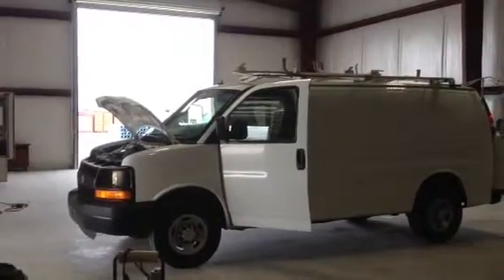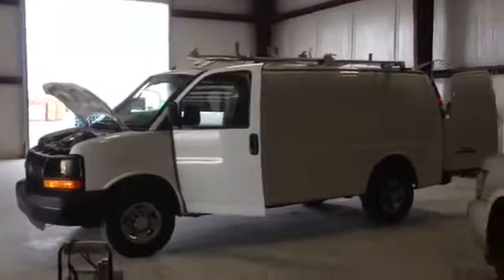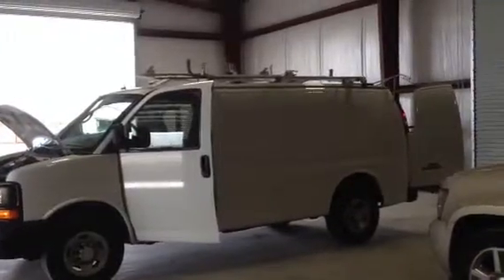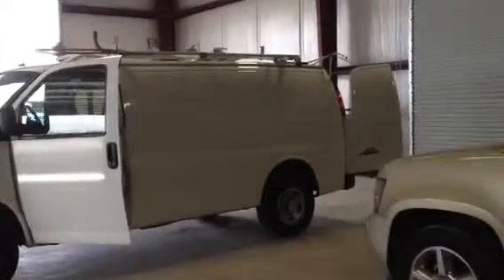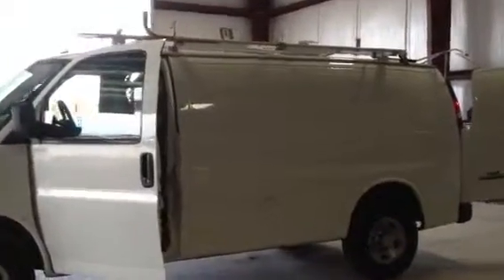2008 CHEVROLET EXPRESS 2500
Title: 2008 CHEVROLET EXPRESS 2500

Category: Light Duty Trucks - Van Trucks / Box Trucks - Dry Cargo-Delivery